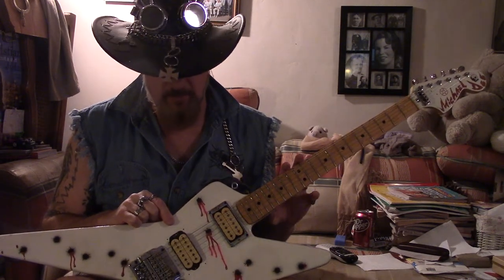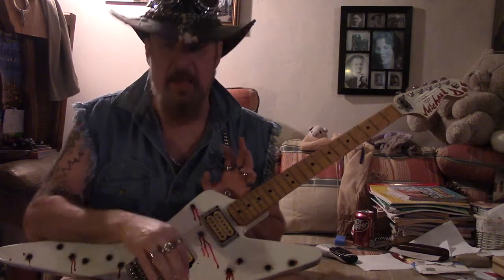1980 CHARVEL CUSTOM STAR SHREDDING AND TALKING ABOUT......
.STUFF! LOTS OF TALKING ABOUT STUFF,THEN SHREDDING ON MY FIRST CUSTOM MADE GUITAR /1980 STAR WITH 1978 STRATOCASTER MAPLE NECK ALSO SOLID 1 PIECE MAPLE BODY!

ASCAP